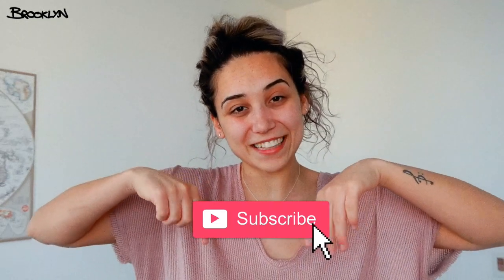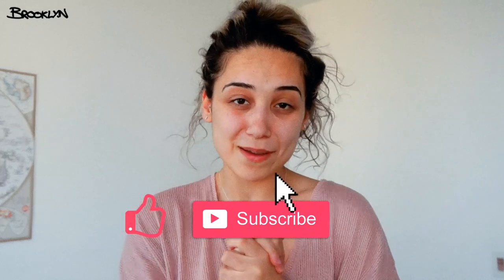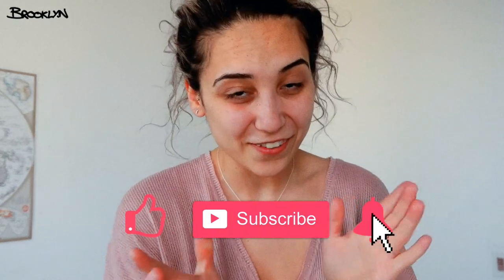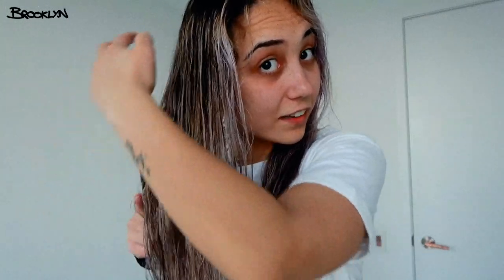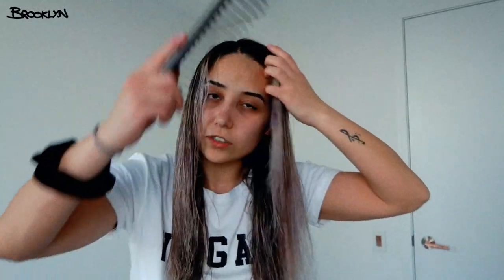how to straighten your hair WITHOUT HEAT!!!! (15 minute routine)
Hi, I'm Brooke Stilla. Let’s Dance! 🦋

▶ Amazon USA

▶ Amazon Canada

Love BS 🤍

Time stamp: 4:20